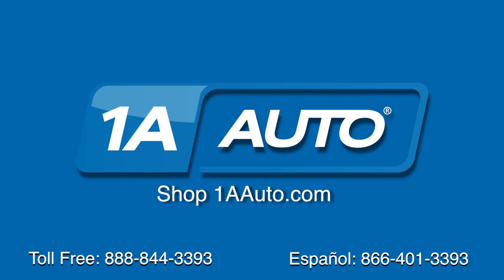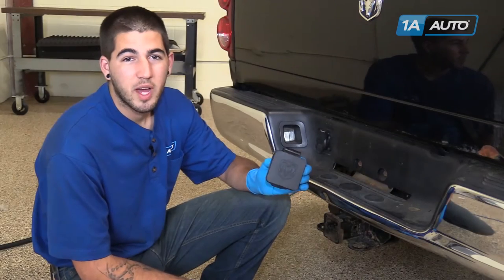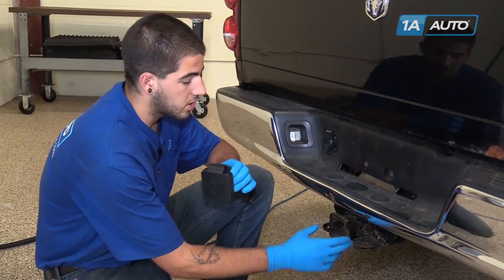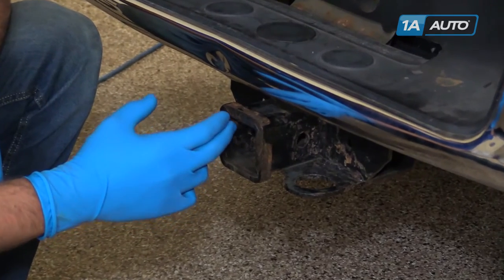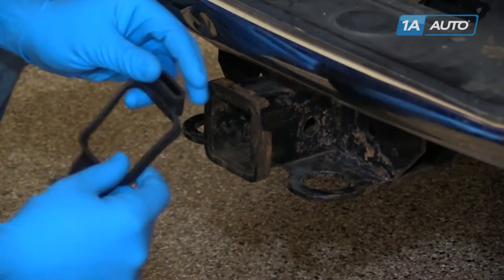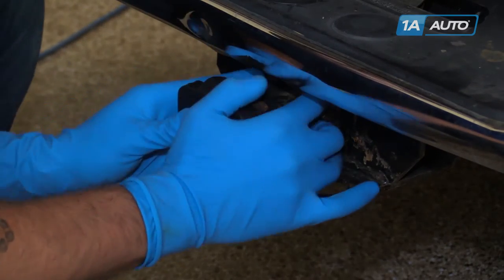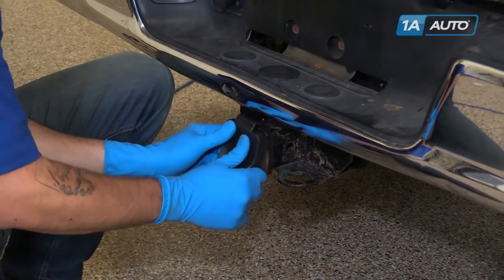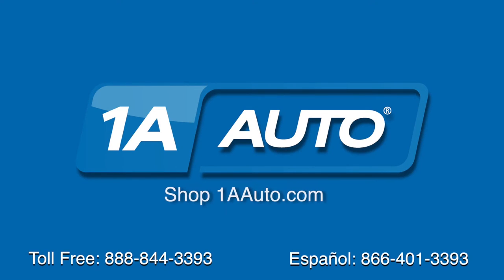How to Install Dodge Ram Trailer Hitch Receiver Plug - Available on 1aauto.com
In the video, 1A Auto shows how to replace a broken or malfunctioning trailer hitch plug.